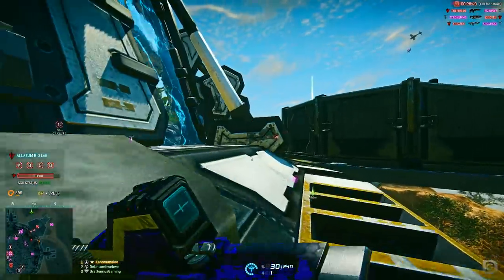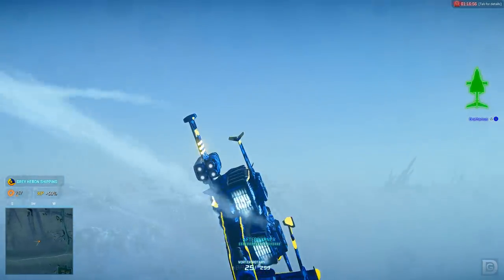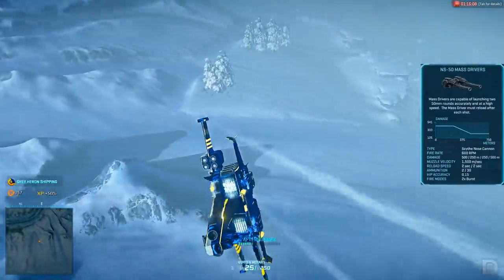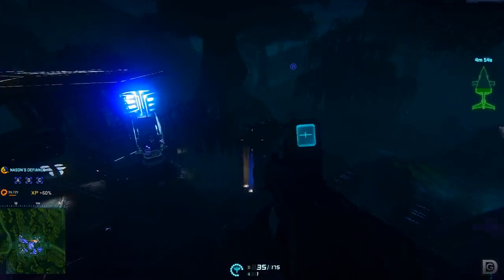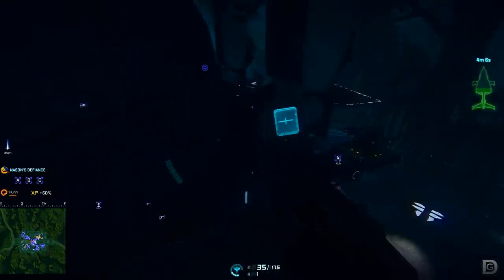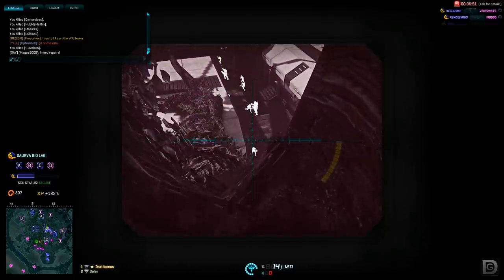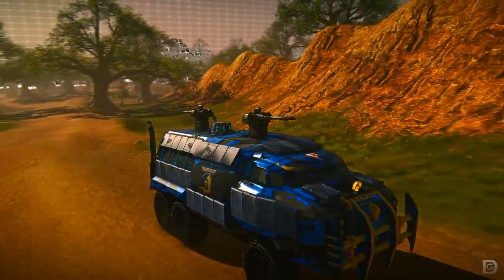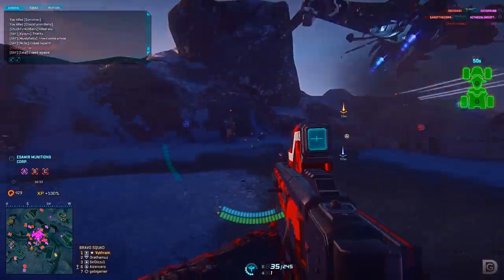Upcoming Planetside 2 Content: ESF Weapons, Infiltrator Rifle, and the Nexus Battle Island!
I know it's been a while since my last upload, but fret not! If you've been missing out on your Planetside 2 content craving, then hopefully this video will tie you over until we're given another Game Update.

Want to gain a leg-up against the competition in PlanetSide 2? Start here for free with some sweet loot!

Thank you guys so much for watching! You all are absolutely awesome!